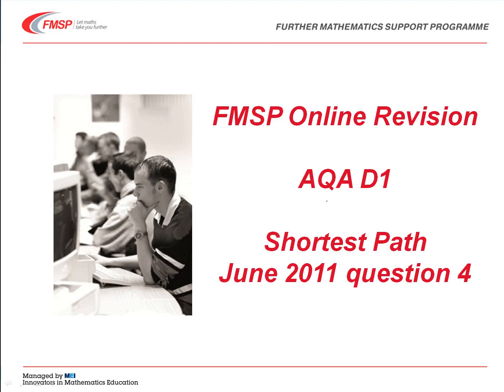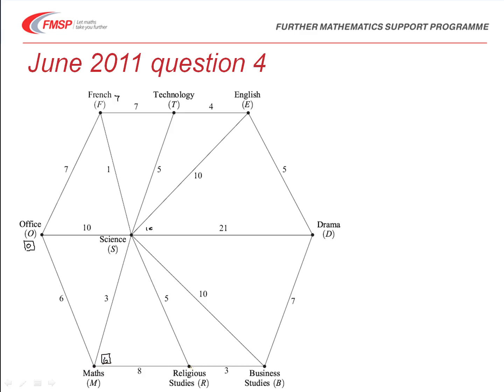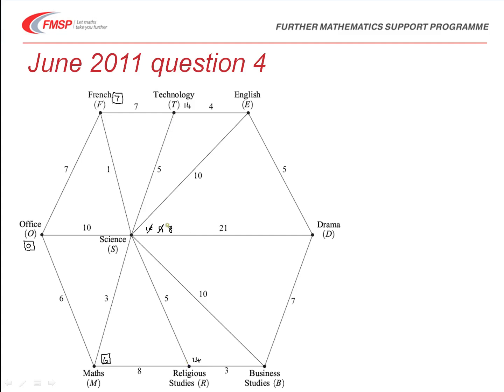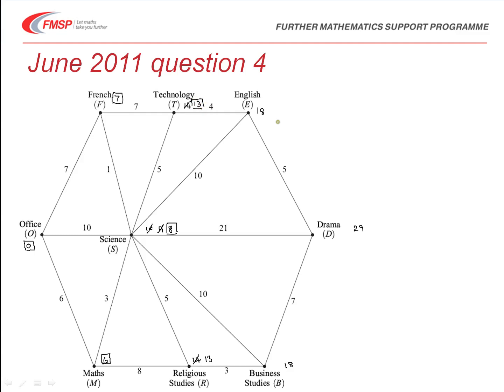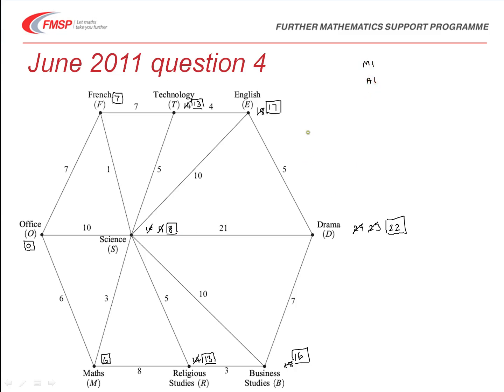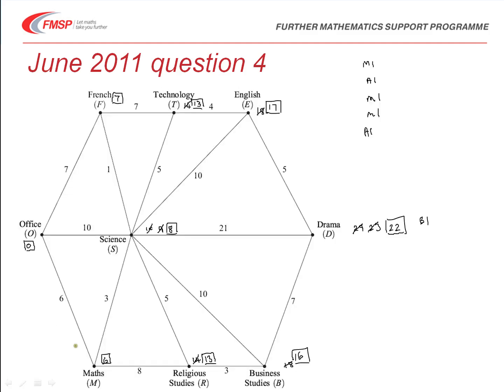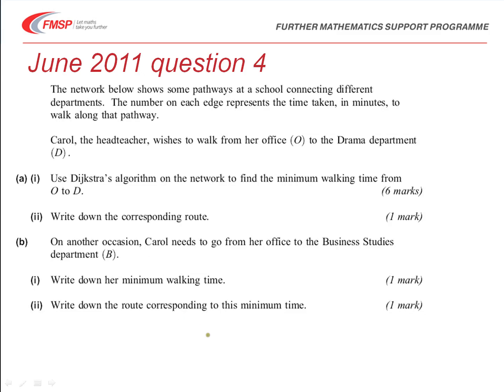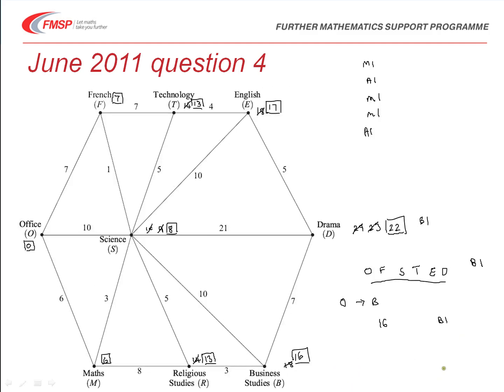FMSP Revision: AQA D1 June 2011 qn 4 Shortest Path